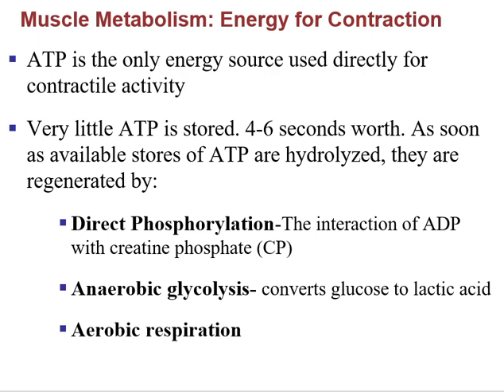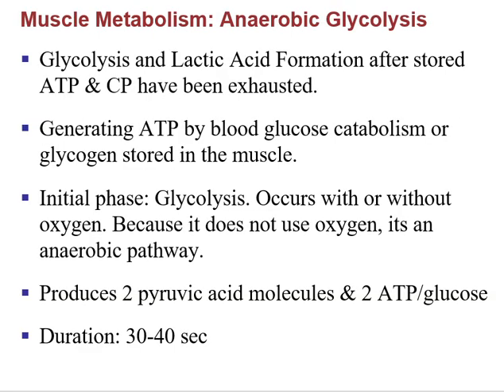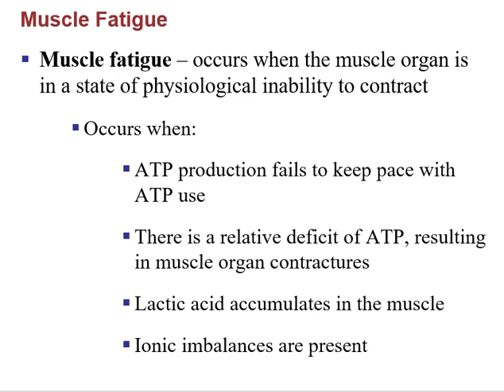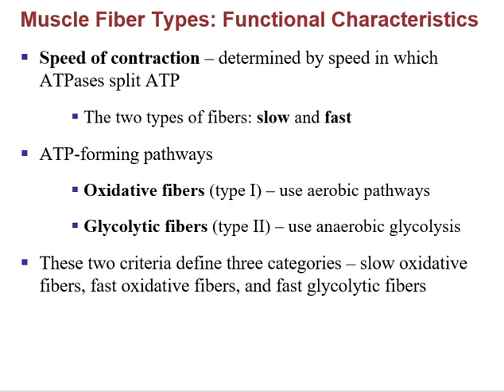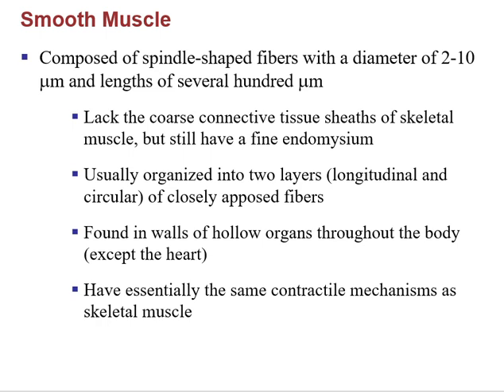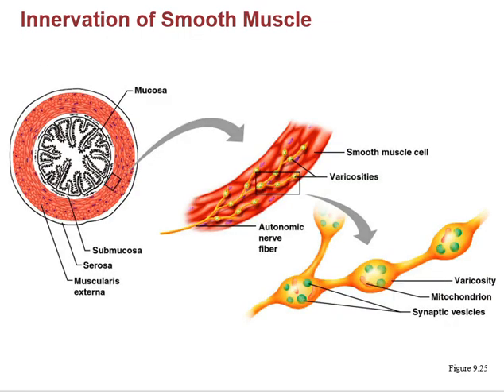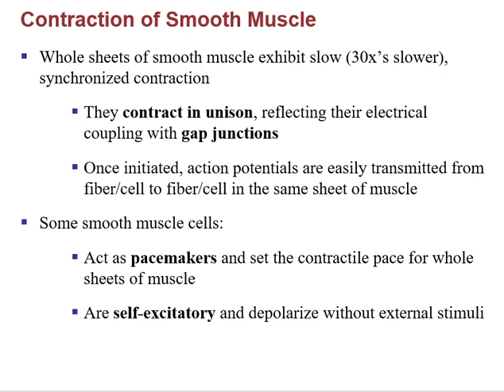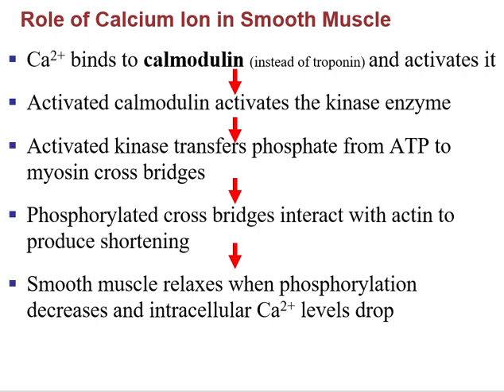Chapter 9.8 Muscle Metabolism and a quick look at smooth muscle